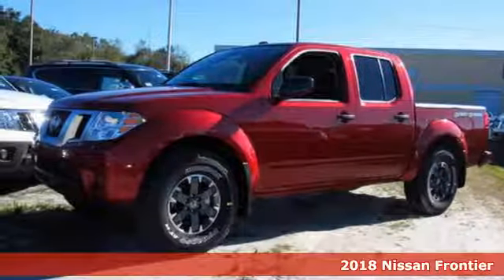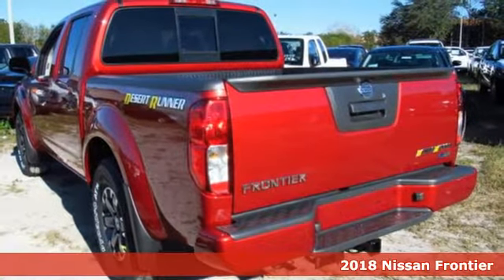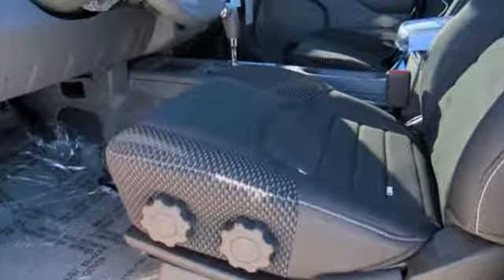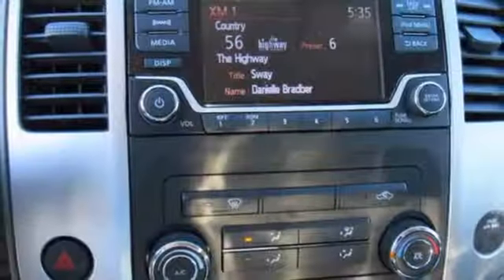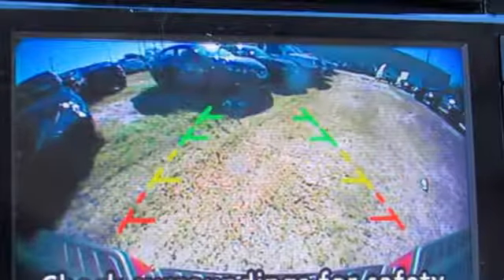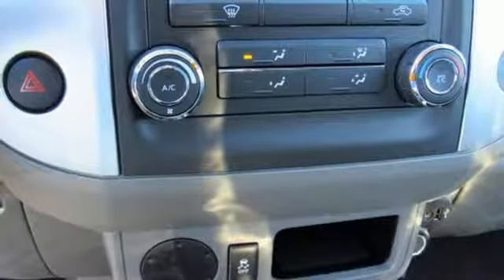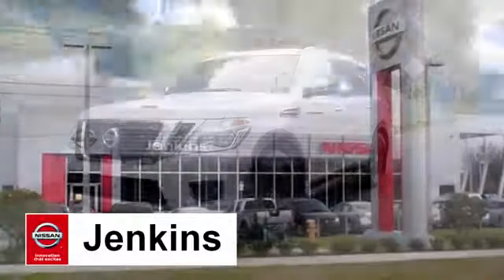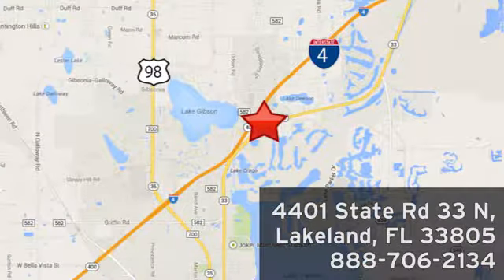New 2018 Nissan Frontier Lakeland FL Tampa, FL 18F105 - SOLD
Year: 2018
Make: Nissan
Model: Frontier
Trim: Crew Cab 4x2 Desert Runner Auto
Engine: 3.9 L V6 Cyl.
Color: Lava Red
Stock #: 18F105
VIN: 1N6DD0ER1JN730983
This 2018 Nissan FRONTIER Desert Runner will sell fast!! *Bluetooth* *Please let us help you with Finding the ideal New, Preowned, or Certified vehicle, - Getting the best prices and incentives available and Explaining purchase, lease, and financing options.* *Jenkins Nissan prides itself in exceeding all customer expectations! The next step? Give us a call to confirm availability and schedule a hassle free test drive! We are located at: 4401 Lakeland Hills Blvd, Lakeland, FL 33805.* NEW NISSAN SAVINGS - Must Finance with NMAC. Online pricing includes all Nissan Rebates and up to $1,000 Owner Communication Incentive. Online discounts apply to retail purchase. Vehicles must be in stock. LEASES may vary. OUT OF STATE pricing may vary due to rebate variances. Sales Tax Title License Fee Registration Fee Finance Charges and $899 Dealer Fee are additional to the advertised price. We make every effort to have accurate pricing but occasionally mistakes occur. Please call if you have any questions. Current pricing Valid through 01.02.18

Address:
401 State Rd 33 N